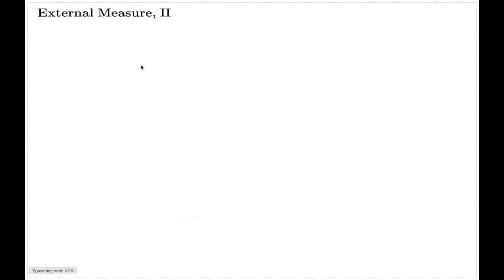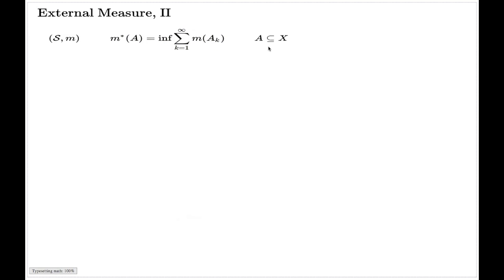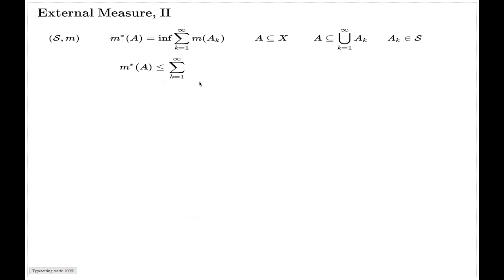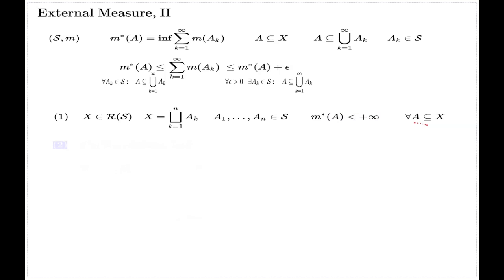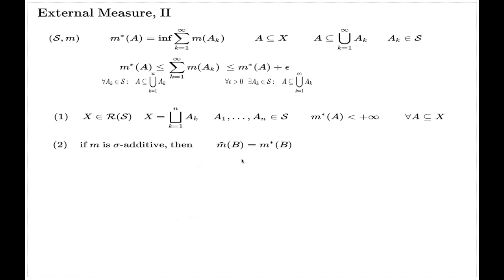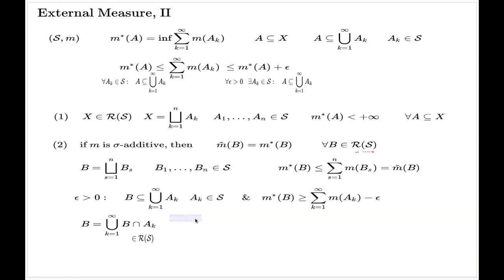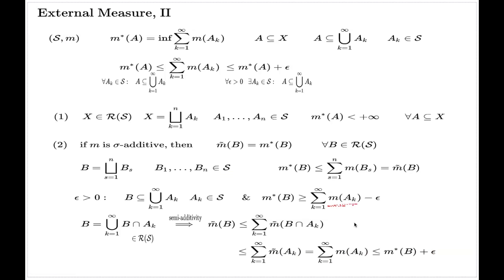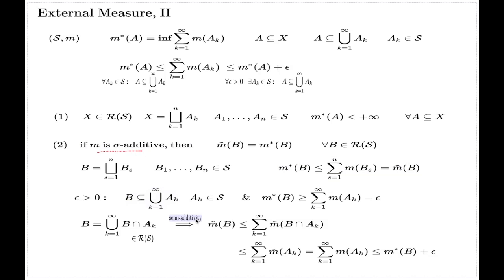External (outer) measure, II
This is the second set of properties of external (outer) measure needed for the Lebesgue measure extension argument.